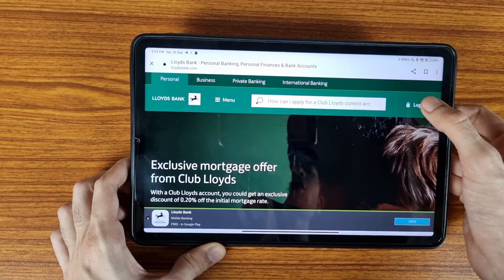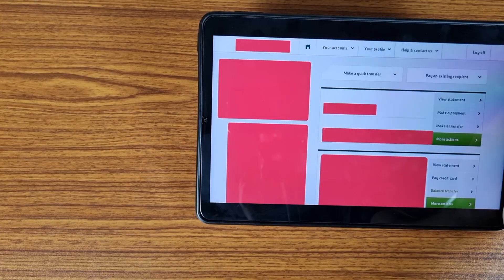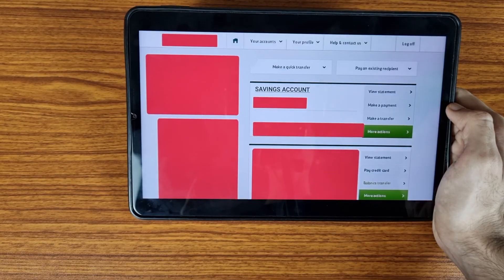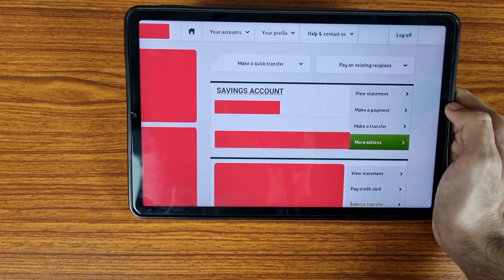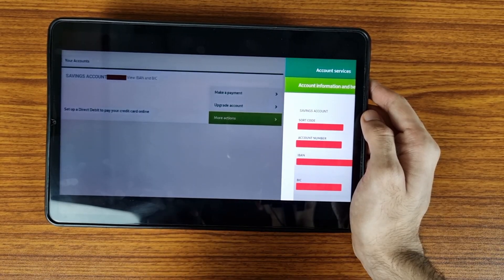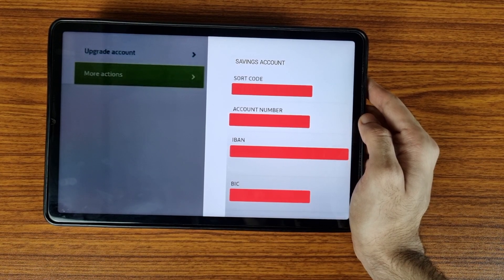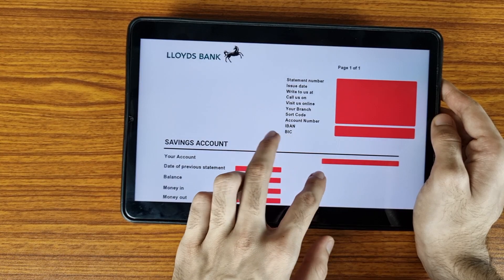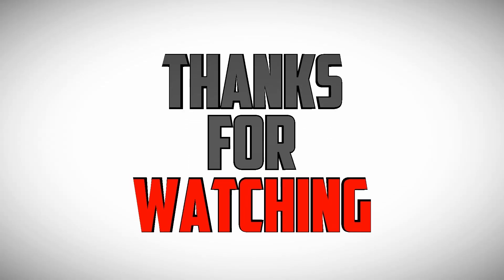lloyds bank iban number where to find | iban & bic code llyods bank | Swift code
hii,
Friends in this video we are going to learn about how to find llyods bank iban number and bic number.
bic number is also called as swift code.

video dekhne ke liye aapka dhanywaad.